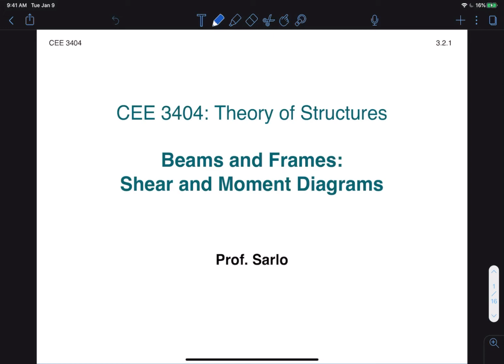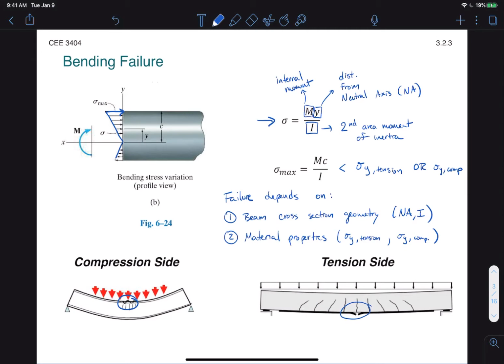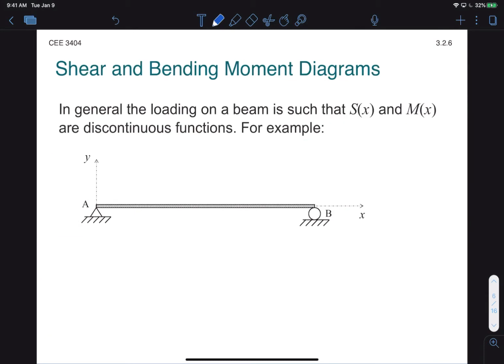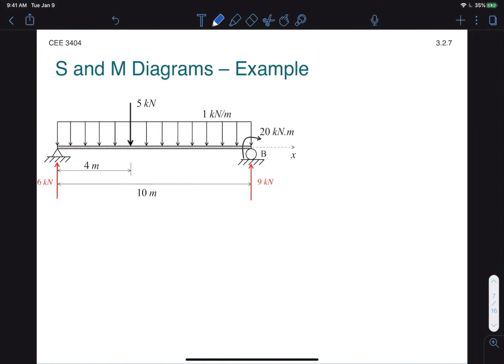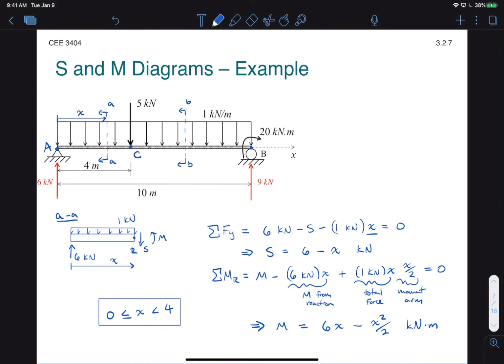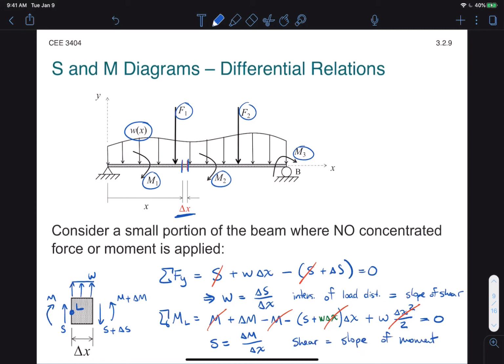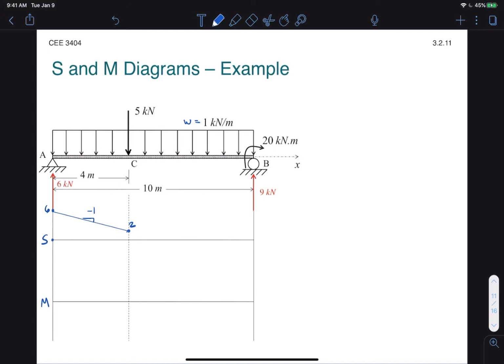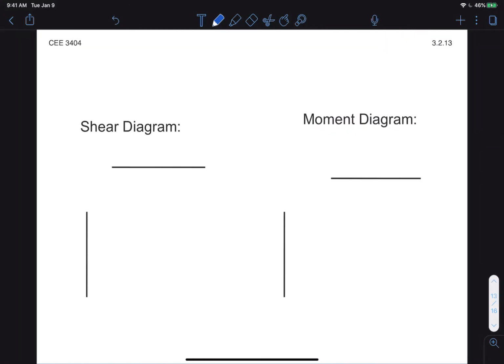Intro to Structures 3.2 - Shear and Moment Diagrams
How to compute shear and moment in beams.